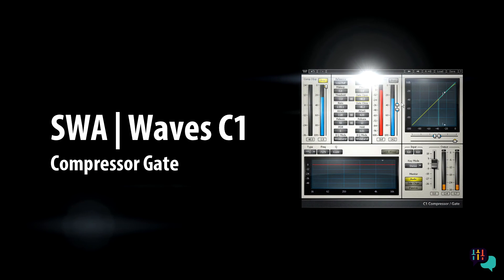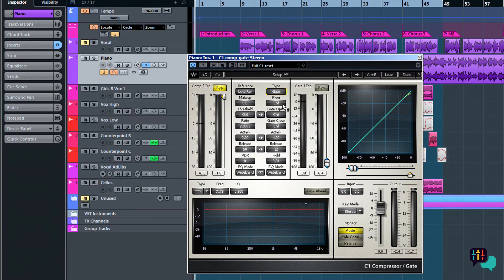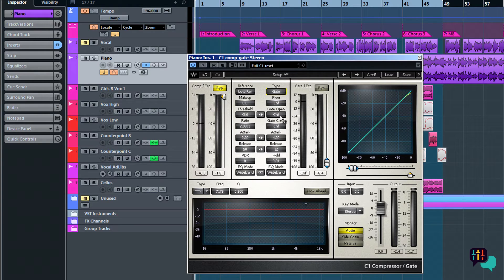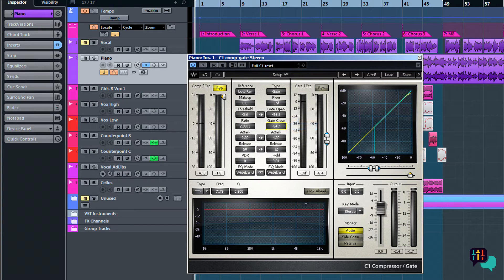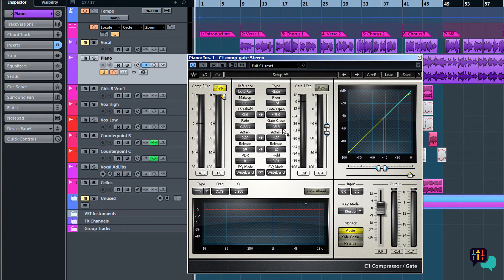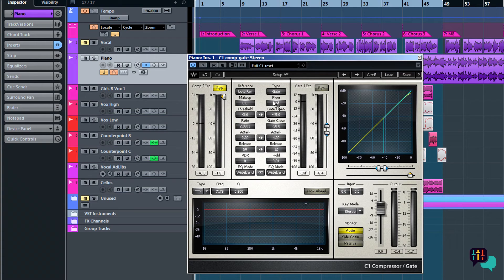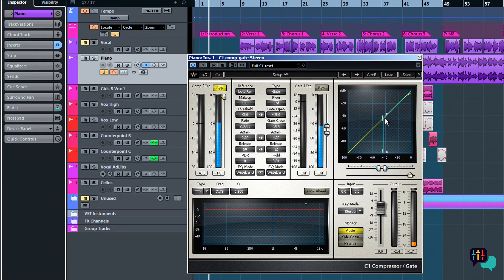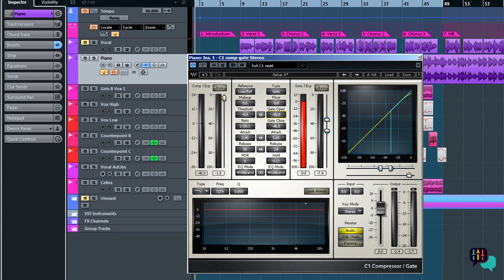Waves C1 Compressor Tutorial - Compressor Gate (3/6)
Waves C1 is, without doubt, one of the finest compressor plugins every made, and in this series of six in-depth videos, we show you to push it to the limits.

We start with a tour of the C1’s parameters and a rundown of its various versions, before getting into the details of the gain reduction meter and how it reflects the amount of compression being applied.

From there, we move on to the Compressor-Gate version of C1, exploring its interface and revealing how it differs from the standard model. We then get stuck into the various EQ modes on offer, showing how the presets can be adapted to suit any particular purpose – specifically, the reduction of reverb tails in an audio track.

DeEssing next, as we use C1’s display and sidechain to visually focus on sibilant areas and duck them out. And, finally, we go deeper into sidechaining and demonstrate reducing 'muddiness' from an audio recording with the C1 in EQ mode.